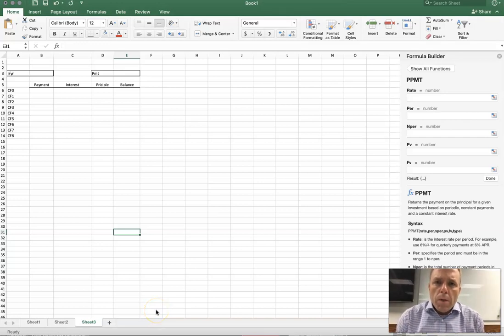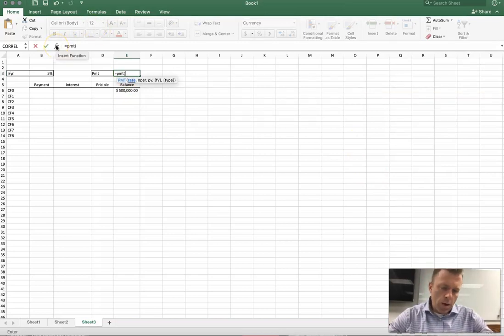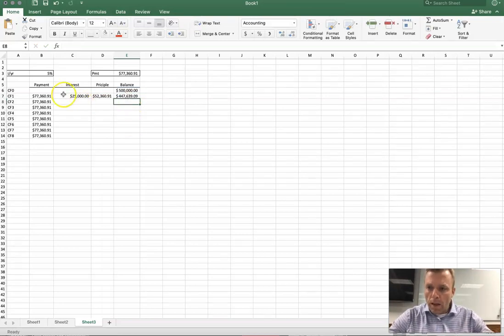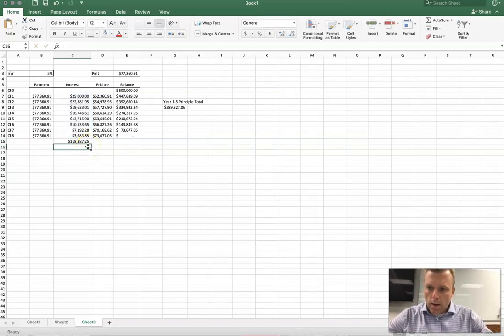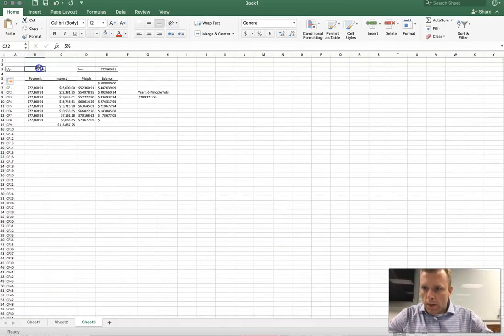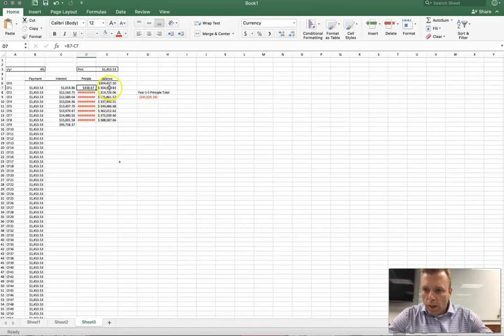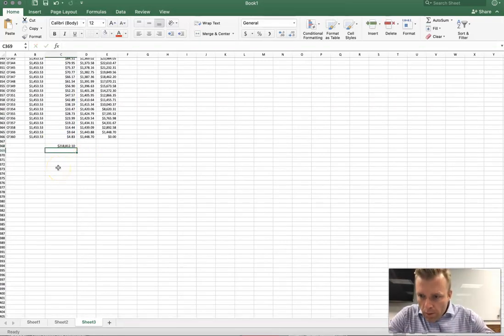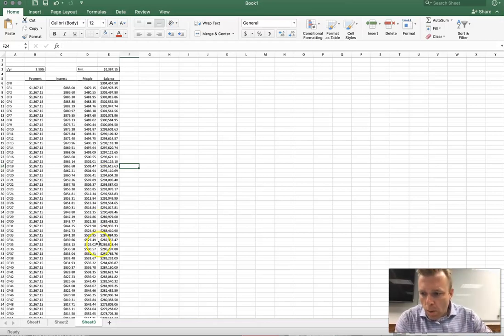Amortization Tutorial in Excel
In this video we discuss how to set up an amortization schedule in excel.  W